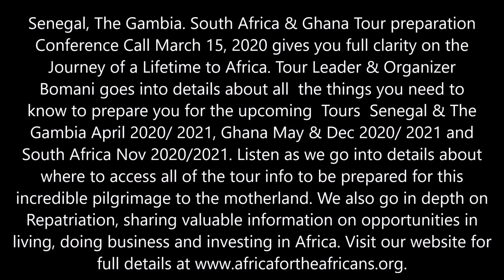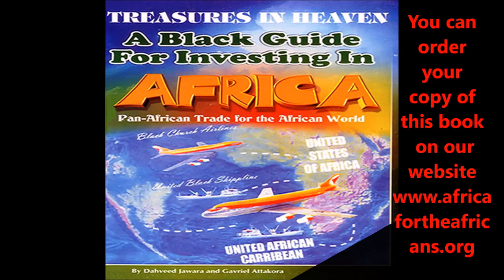Tour Preparation List for Senegal, The Gambia, South Africa & Ghana Journey of a Lifetime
Recording of Africa for the Africans Conference Call March 15, 2020 for Senegal, The Gambia, South Africa & Ghana Tours.This video gives you full clarity on the Journey of a lifetime tours to Africa. Tour Leader & Organizer Bomani goes into details about all the things you need to know to prepare you for the upcoming Tours in 2020/2021. Next Conference call April 19, .
Join our next Journey of a Lifetime to Senegal & The Gambia April 3-13, 2020; Ghana May 25 - June 5, 2020; South Africa Nov 20 - 30, 2020 and Ghana Dec 22, 2020 - Jan 3, 2021. Visit our website for details on future Africa Tours & Investments at Investments Subscribe to our YouTube channel and get all of the video highlights View our photo galleries on FB Twitter IG Email me at or Bomani Technology: Service-Support-Consultation.